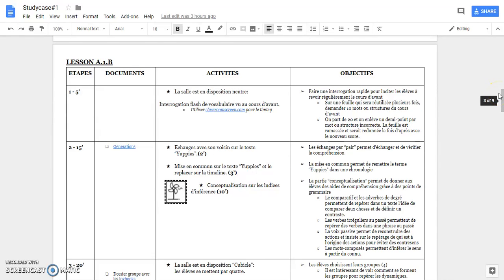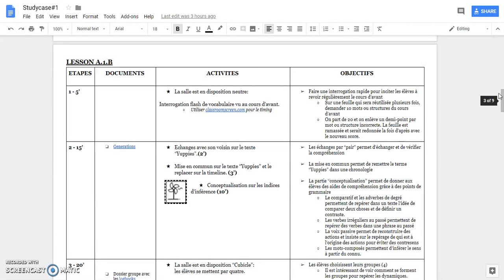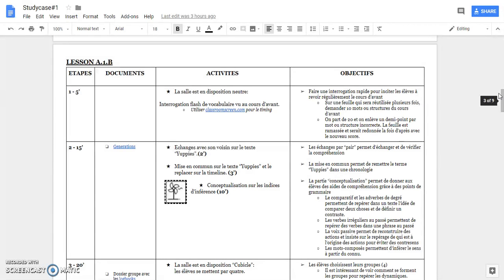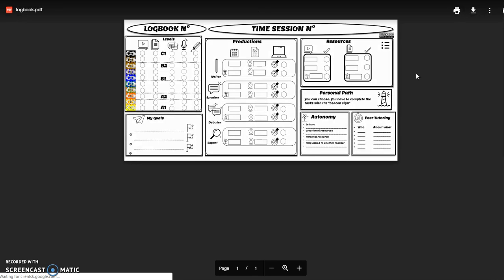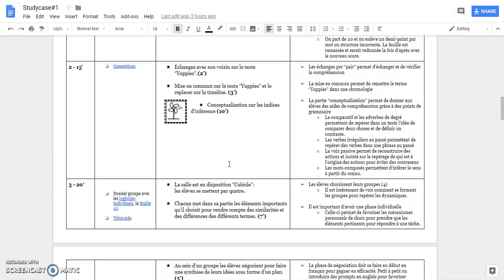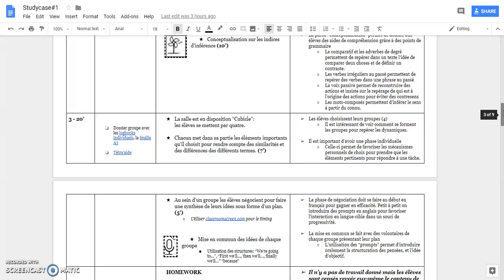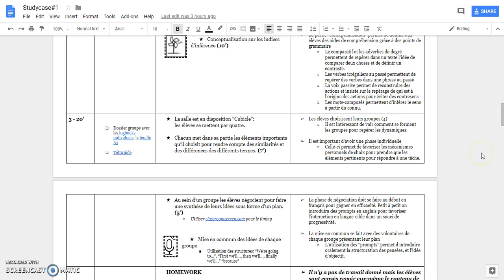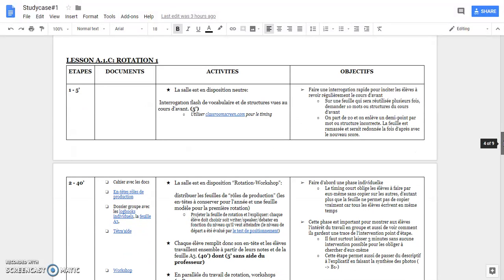C4pt41n's Corner#3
Third episode about vocab test, groupwork and grammatical uses for communicative development.